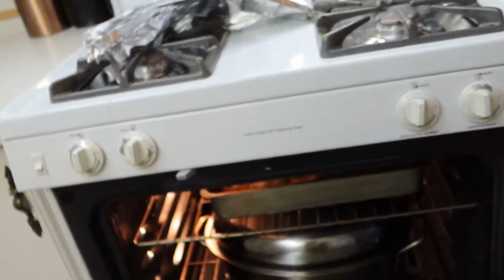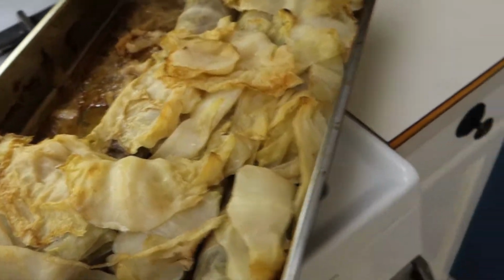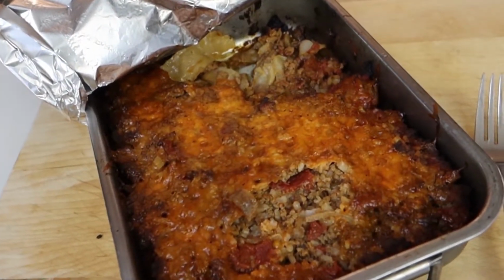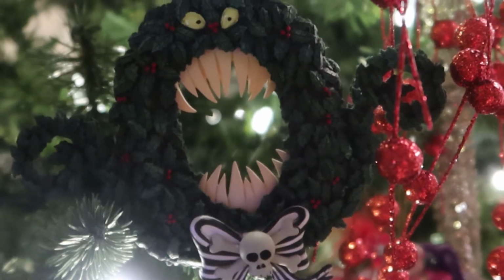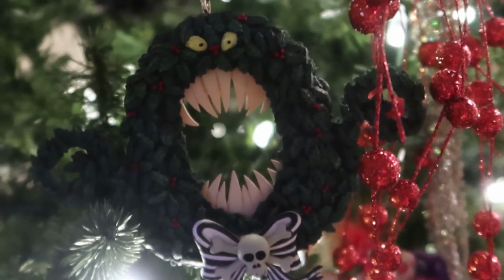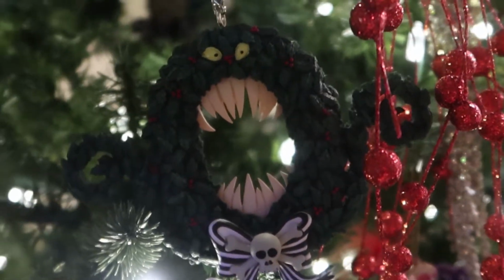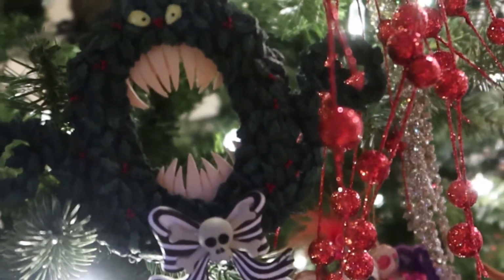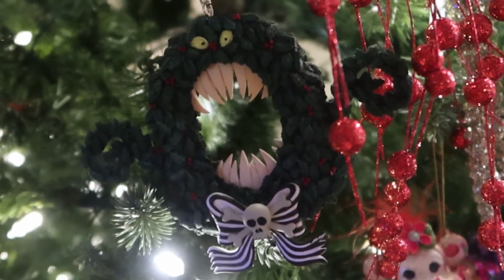Vlogmas 2019 Day 11 | Disneyland Haunted Mansion Holiday |The Eleventh Day of Vlogmas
Tonights video is pretty short. I have some other video editing that needs to be done.
In this video we see that Charmaine has spent the day doing some Christmas cooking , making a big batch of cabbage rolls and a cabbage roll casserole .
Our ornament tonight is from Disneyland and the Haunted Mansion Holiday. I even dig into the archives and find some video from the ride that I took back in 2015.

The Holy Moly Logo was designed and provided by Kenneth Dittenber Thank you Kenneth

Camera Canon G7x Mark III

GoPro Hero5 Black

CanadianStudio Pro 1000W Photography Softbox Light Lighting Kit Photo Equipment Soft Studio Light Softbox 20"X28"

Anker USB 3.0 Card Reader 8-in-1 for SDXC, SDHC, SD, MMC, RS-MMC, Micro SDXC, Micro SD, Micro SDHC Card, Support UHS-I Cards

Lenovo ThinkCentre M910q Tiny Desktop 10MV000NUS - Intel Core i5-7500T Processor, 8GB RAM, 256GB PCIe SSD, Windows 10 Pro

Seagate Backup Plus Slim Portable Hard Drive